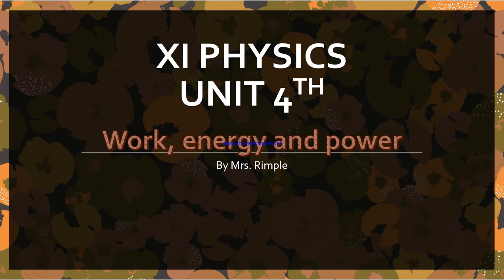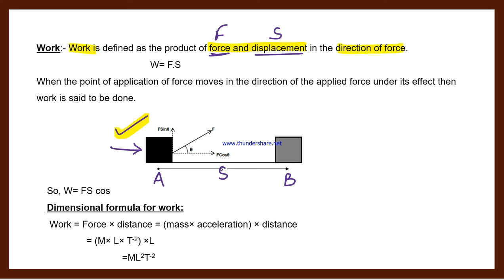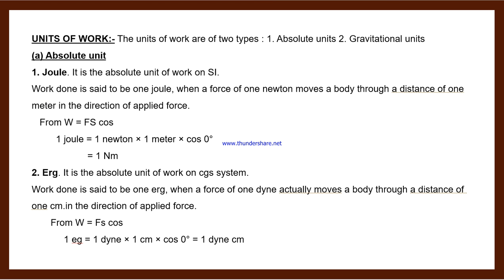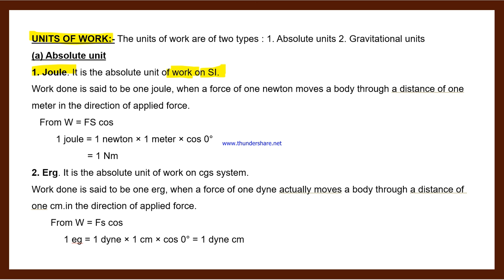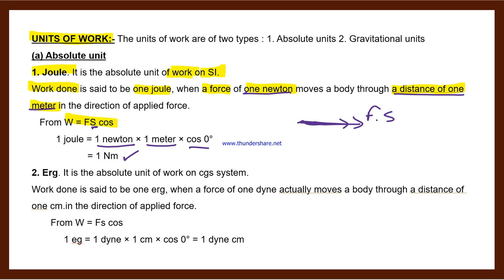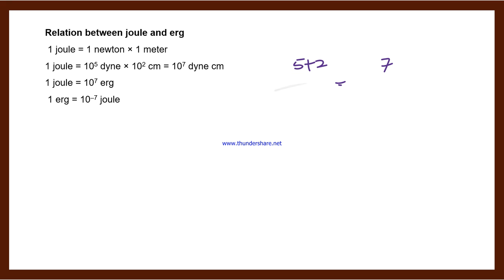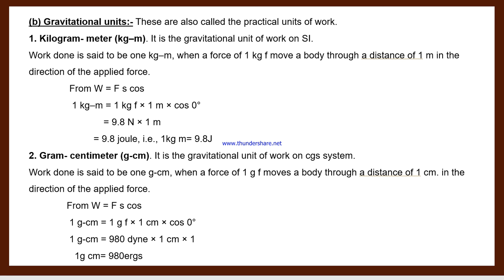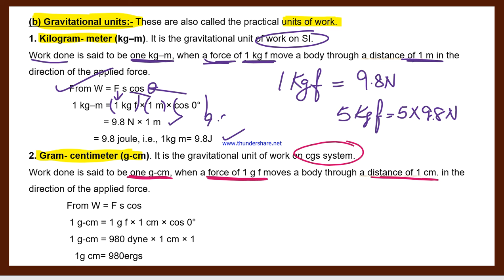11th Physics; Unit 4th; Work and its units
11th Physics; Unit 4th; Work and its units